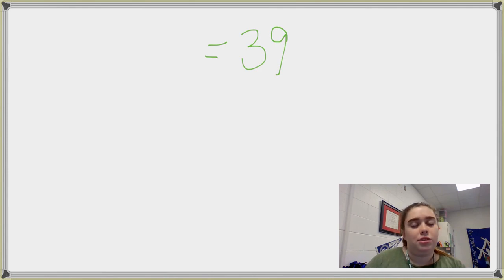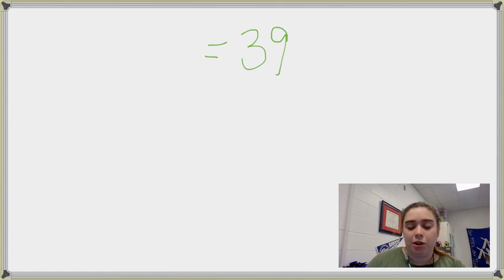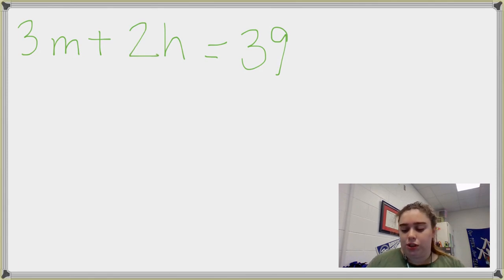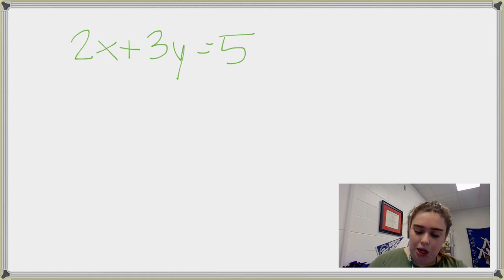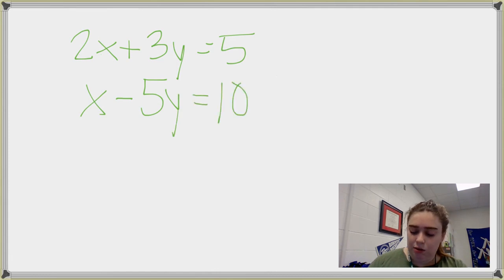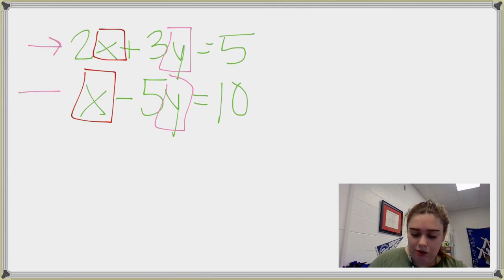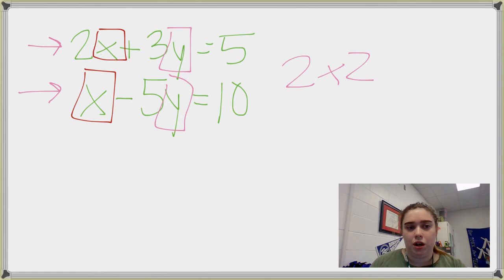Desmos: 2x2 Practice